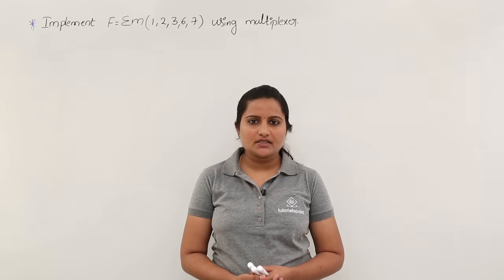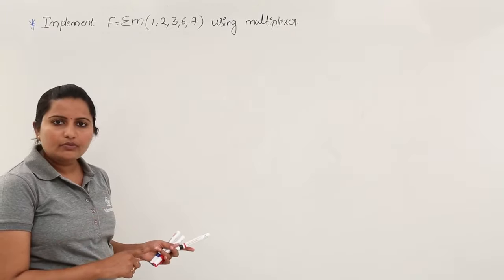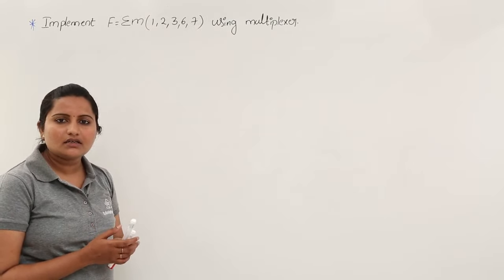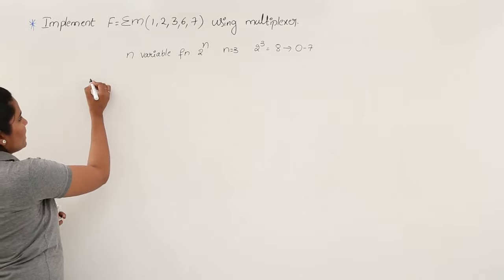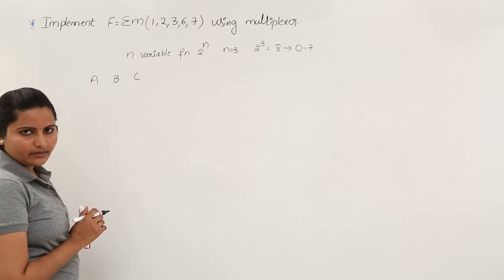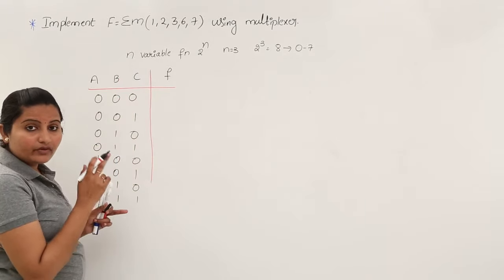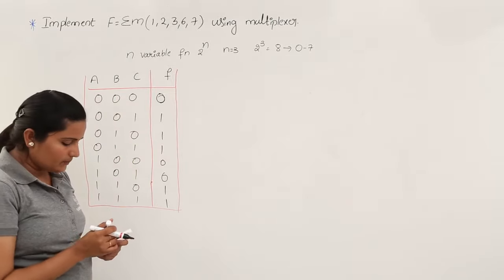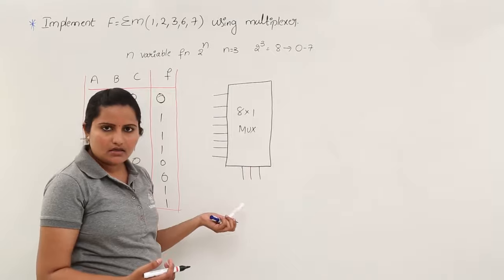MUX Problem Part-2